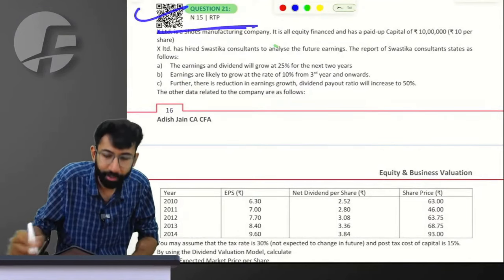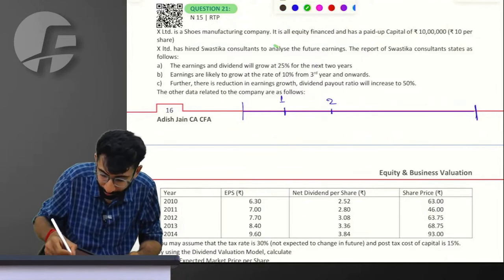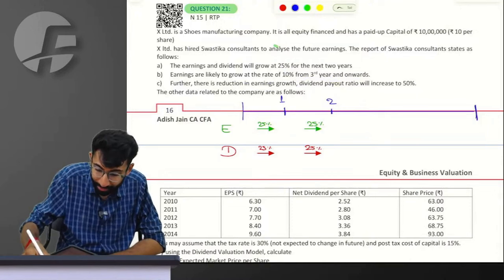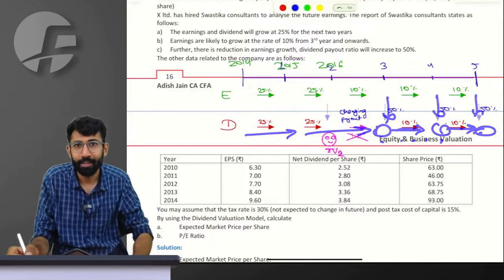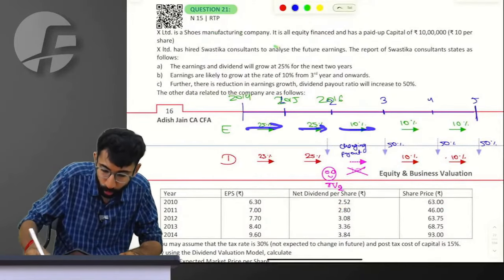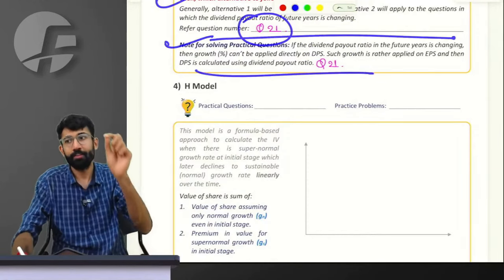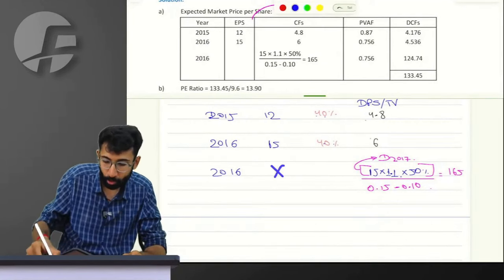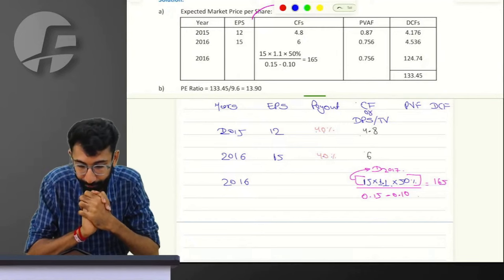Comprehensive Question of Variable Growth Dividend Valuation Model | CA Final AFM | CMA Final SFM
🔴 AFM Lectures for Nov 24 and onwards🔴

✅ Full English Live Batch
✅ Hinglish Google Drive Faster Lectures
✅ Hinglish Google Drive Regular Lectures

📍 तो सवाल ये है! for CA Final SFM !